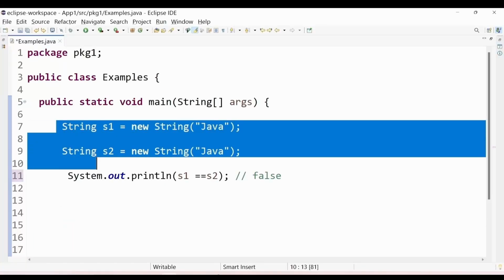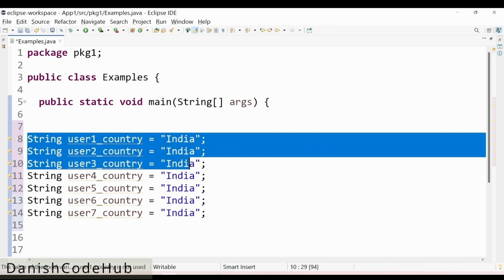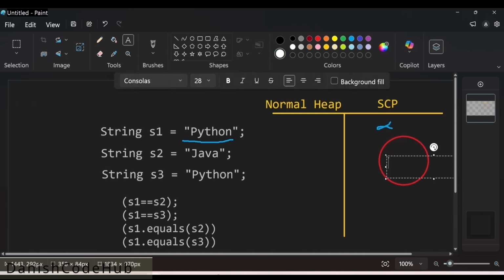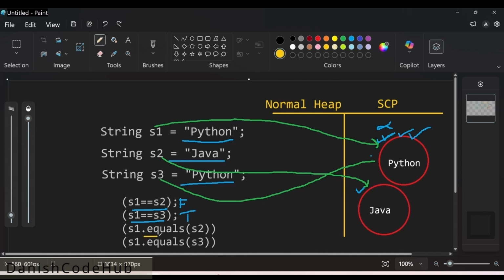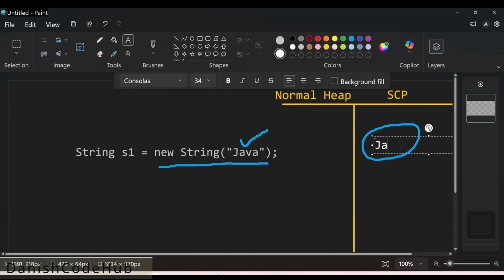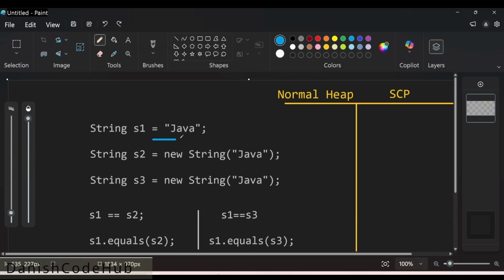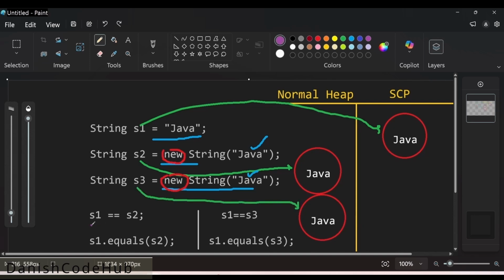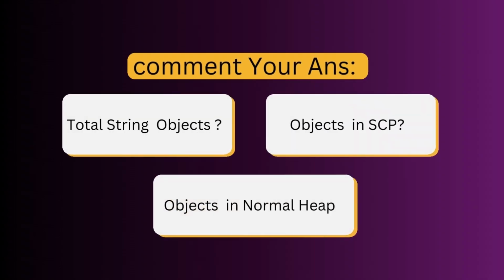== vs .equals() in Java Explained | Why Does == Return False?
Why does == return false while .equals() returns true in Java?

In this video, you'll learn String Literals, String Constant Pool (SCP), ==, .equals(), object creation, and what actually happens when JVM executes new String("Java").

🚀 Topics Covered:

✅ String Literals in Java

✅ String Constant Pool (SCP)

✅ How JVM Stores String Objects

✅ `==` vs `.equals()` in Java

✅ Reference Comparison vs Content Comparison

✅ new String("Java")

✅ How Many Objects Are Created?

This video is perfect for:

✔ Java Beginners

✔ College Students

✔ Placement Preparation

✔ Anyone confused about `==` and `.equals()`